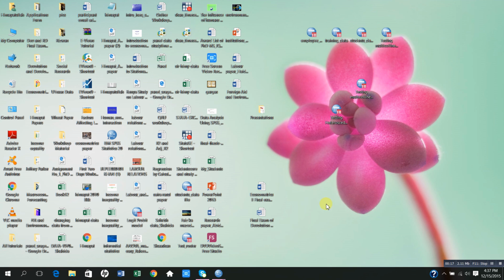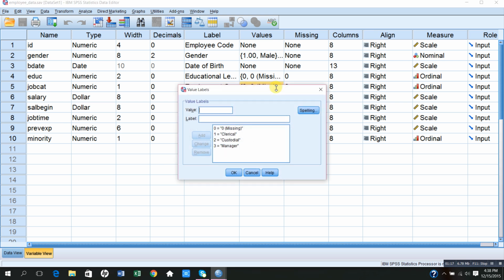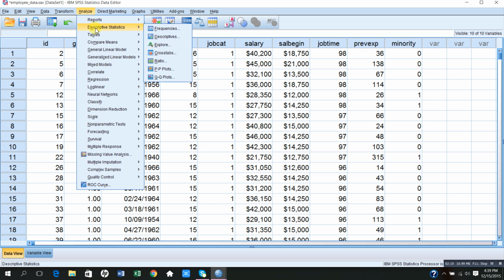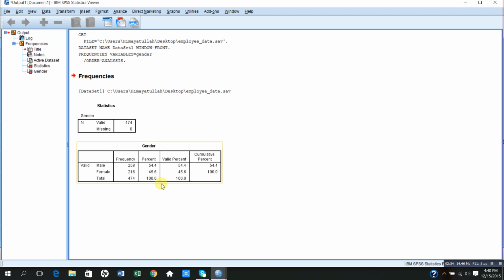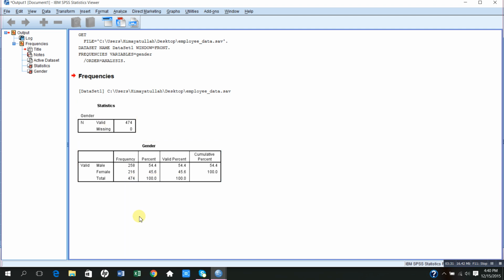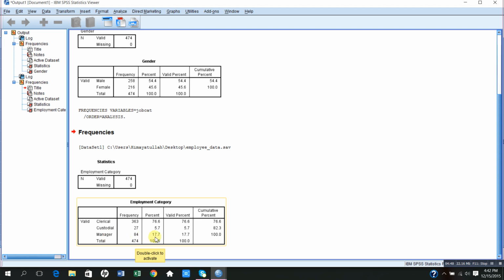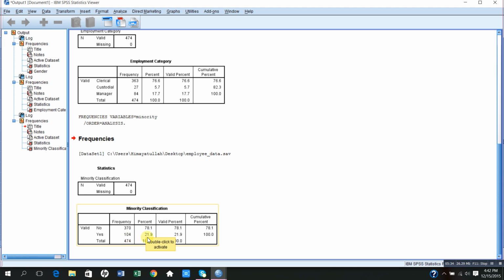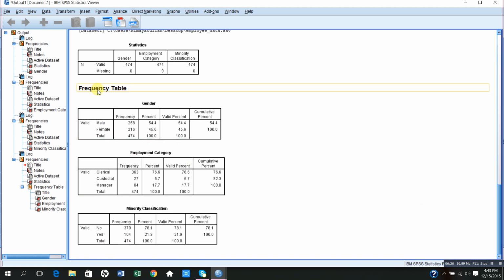1 Frequency Distribution For the Beginners Using SPSS